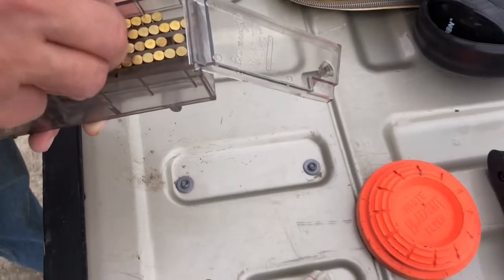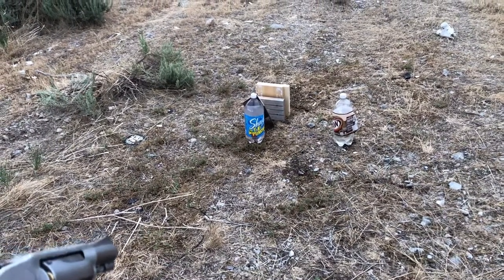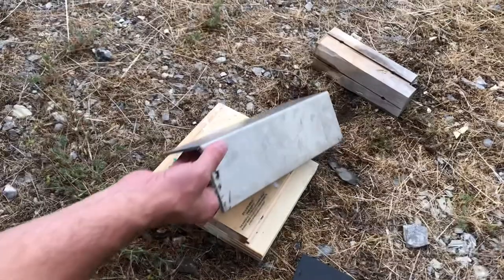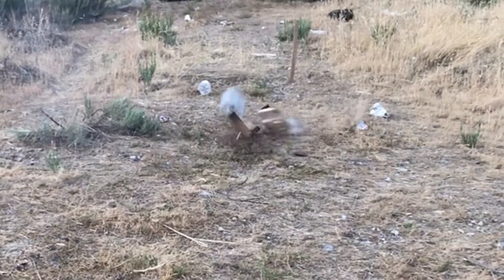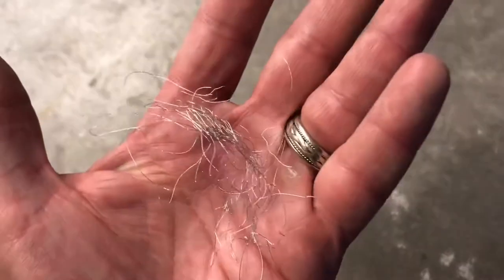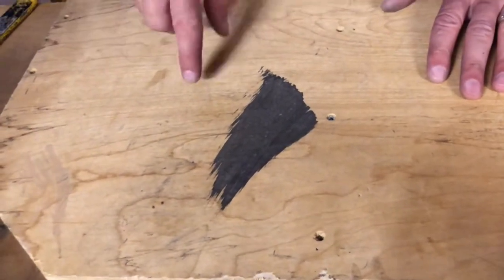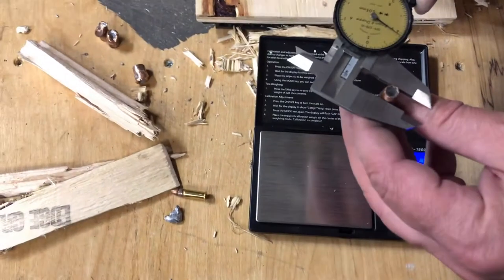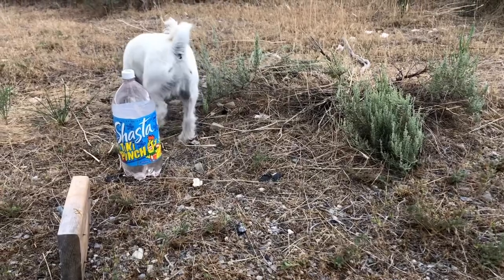Ballistic Hardwood Flooring | Winchester SXP 12 Ga, Marlin Model 60, S&W 638 | RBMT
Redneck Ballistic Material Testing - Testing hard maple wood athletic flooring against multiple calibers and a variety of ammunition.  Shocking results!   S&W 638, Winchester SXP,  Marlin Model 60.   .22, 38 Special, 38 Special +P, 12 gauge target load, pheasant load, slug.